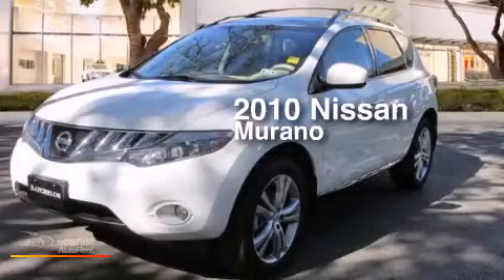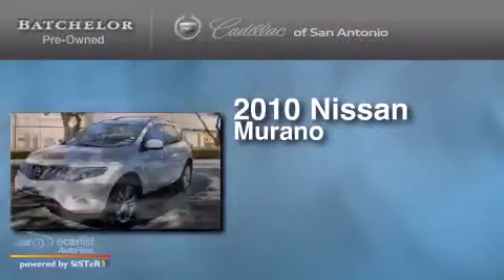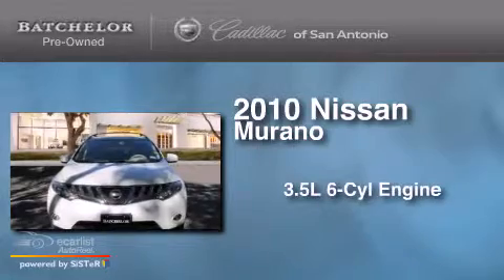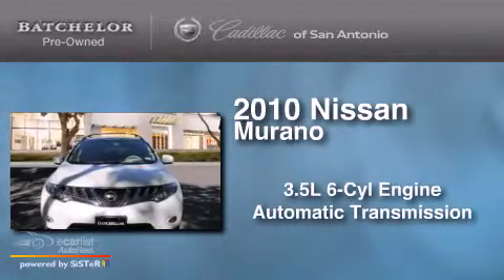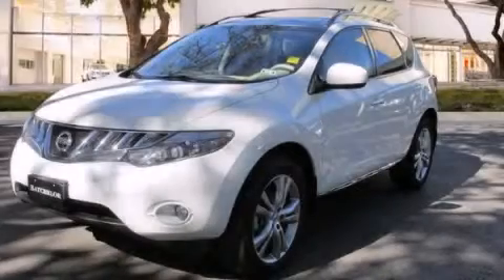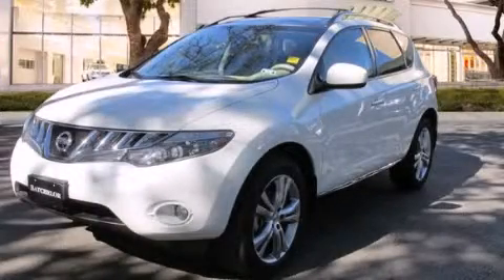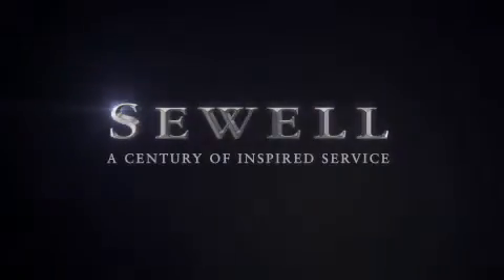2010 Nissan Murano San Antonio TX 78230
We've been honored to serve the San Antonio TX area , we promise that your experience at our dealership will exceed your expectations ! Year : 2010 Make : Nissan Model : Murano Engine : 3.5L DOHC 24-Valve V6 Engine Trans . : Automatic Exterior : White Miles : 95,174 Interior : Tan Ken Batchelor of San Antonio Pre-Owned IH-10 W San Antonio , TX 78230 Mission We will provide the best vehicle sales and service experience for our customers . We will do this in a way that will foster the continuous improvement of our people and our company . We will be a top-performing , thoroughly professional and genuinely caring organization in all that we do . Values We will strive for constant improvement and innovation in all that we do . We will earn and re-earn the goodwill , trust and confidence of our customers and colleagues every day . The highest ethical standards will guide everything we do . 2010 Nissan Murano San Antonio TX